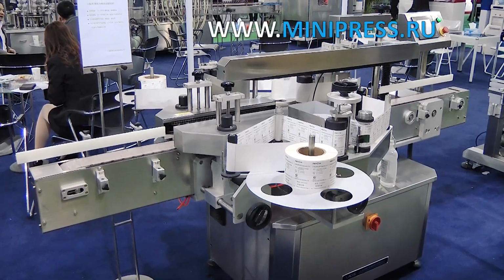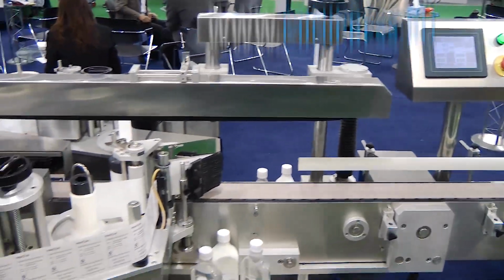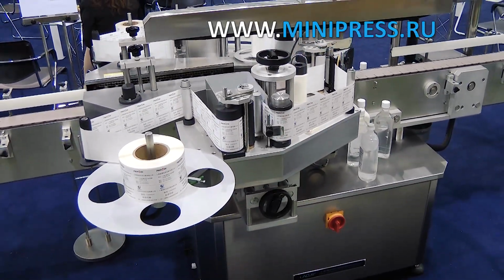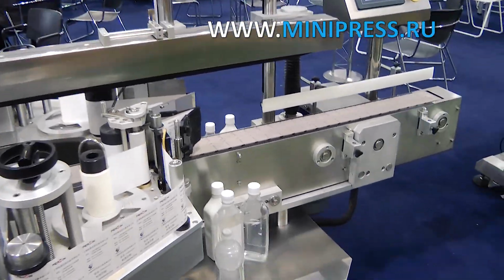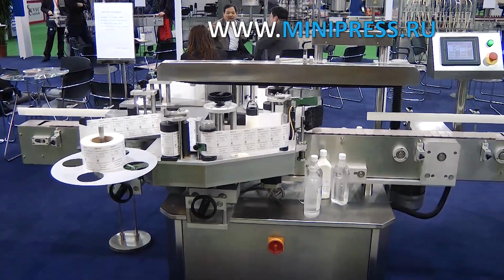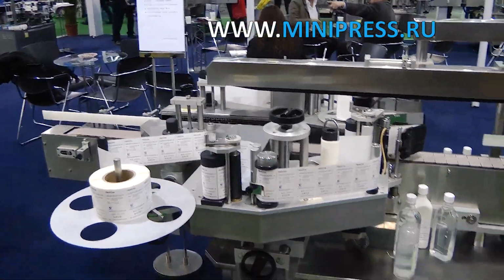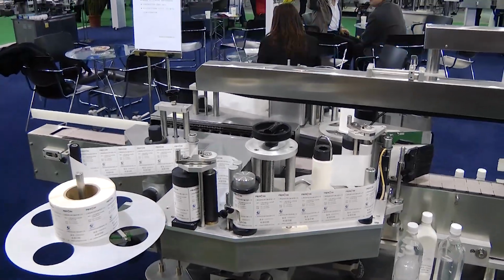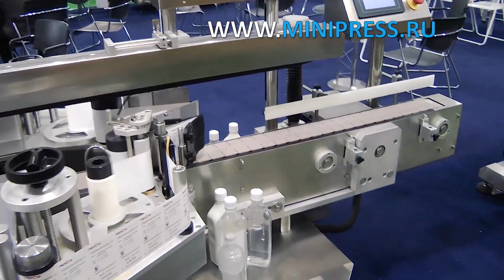Automatic labeling equipment for flat plastic bottles customization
LABELING MACHINES
MIXERS AND MIXERS OF POWDERS
TABLET PRESSES
BLISTER MACHINES
LABORATORY ANALYZERS
CELLOPHANATORS
POWDER GRANULATORS